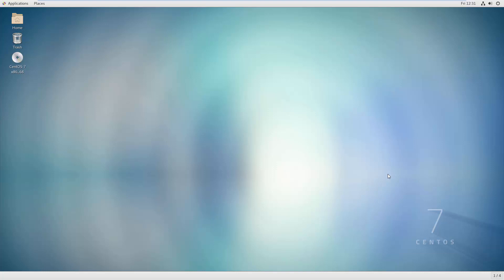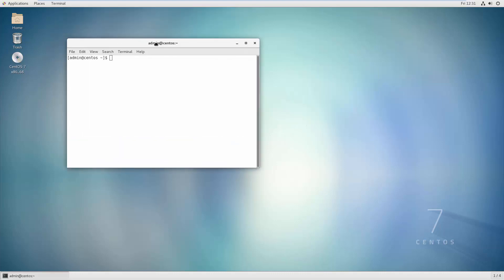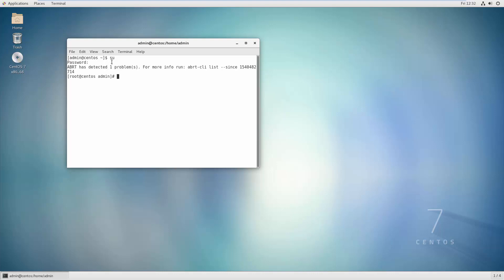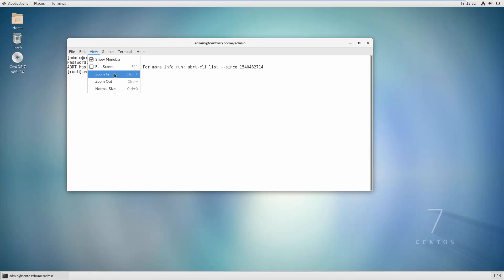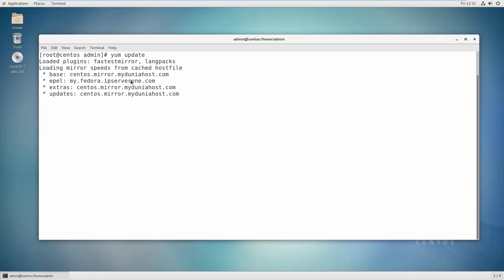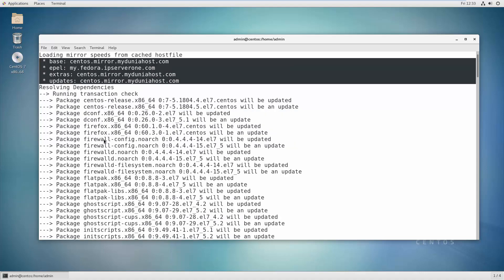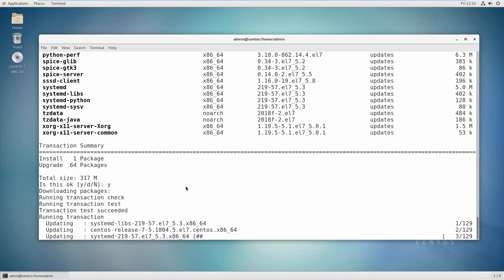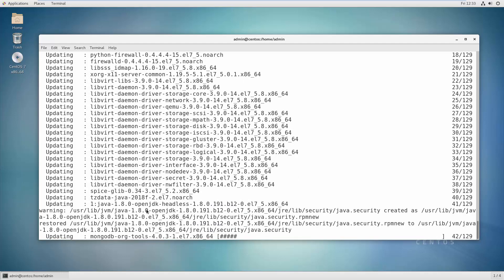How to update CentOS or Red Hat Server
In this video I will Show you How to update CentOS or Red Hat Server using Yum Update command.